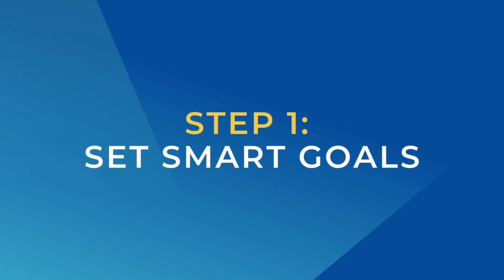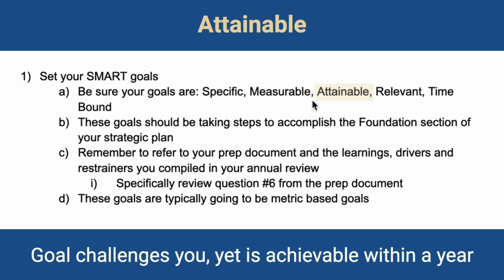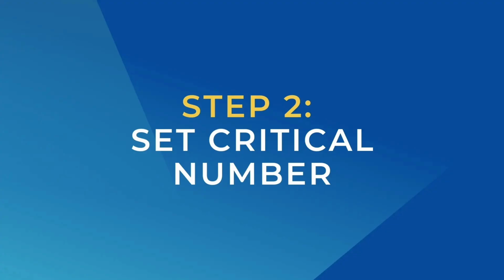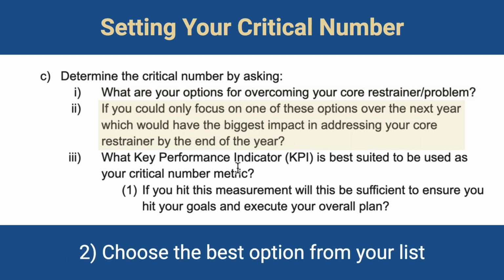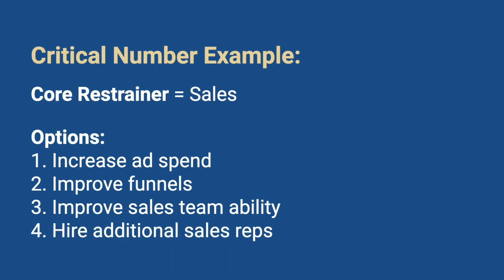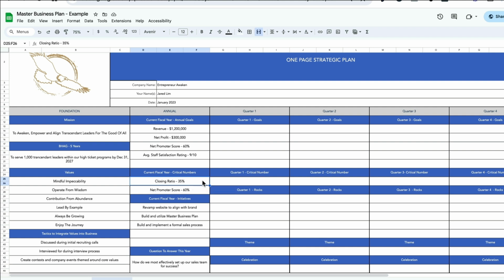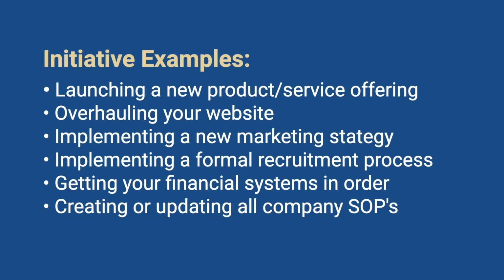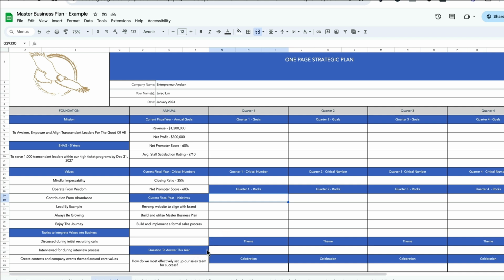Annual Strategic Planning For Entrepreneurs: Step-by-Step Guide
Create Your One-Page Strategic Plan: A Step-by-Step Guide for Entrepreneurs

Ready to create a crystal-clear roadmap to achieve your business goals this year? In this video, I’ll walk you through a simple, step-by-step process to create the annual section of your strategic plan. By clarifying your vision, goals, and priorities, you’ll ensure that your team’s time and resources are spent on what truly matters—setting the foundation for growth, profitability, and freedom.

Download Your Free Strategic Planning Kit

This includes:
    • My One-Page Strategic Plan Template
    • The Strategic Planning Prep Document
    • The Annual Review Document

In This Video, You’ll Learn:
 1. How to set clear, actionable SMART goals for your business.
 2. How to identify your critical number to stay focused on what matters most.
 3. How to define impactful initiatives (priorities) that align with your vision and support long-term growth.

Let’s connect!
Like this video if you found it helpful, and let me know your top business goal for the year in the comments below.

Ready to take your business to the next level?